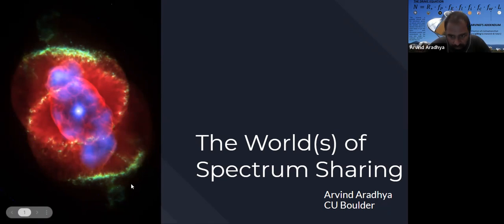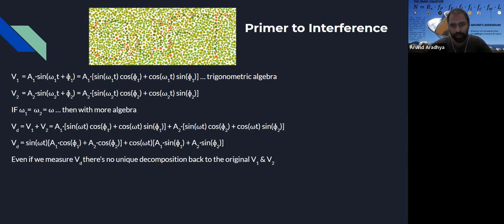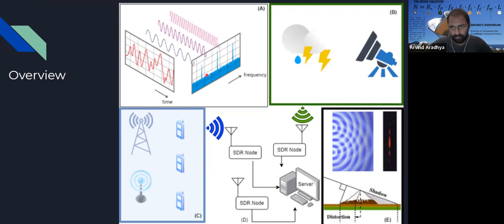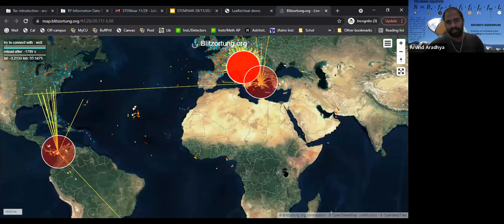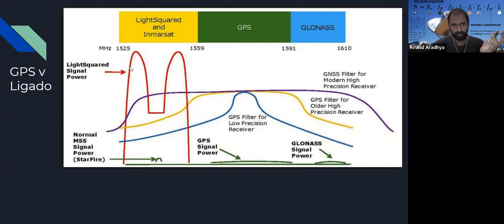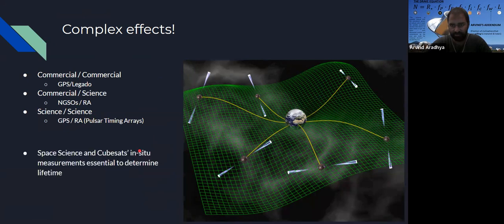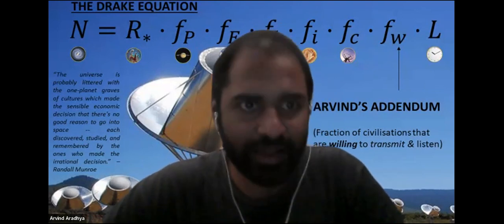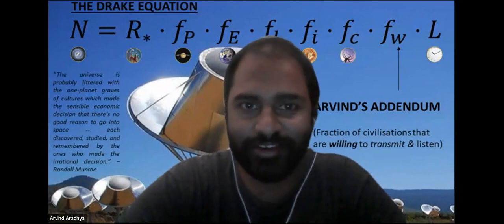Arvind Aradhya - STEMinar November 29, 2021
Arvind Aradhya, a CU Boulder graduate student in Electrical, Computer, and Energy Engineering, gives a talk on "Linking the Cat's Eye Nebula, Raining Cats and Dogs, and Cat Memes - welcome to the world of spectrum sharing"